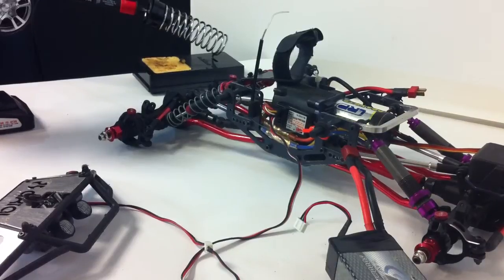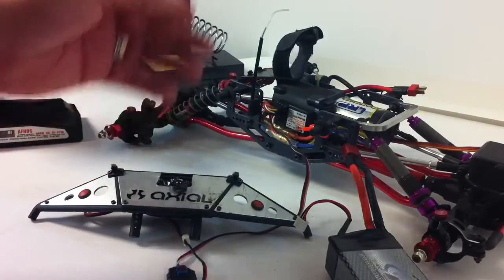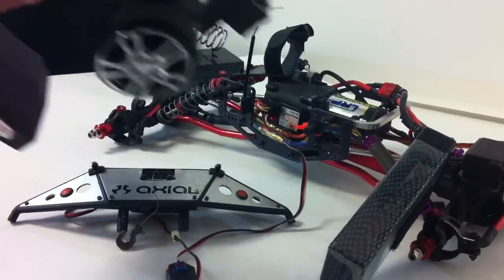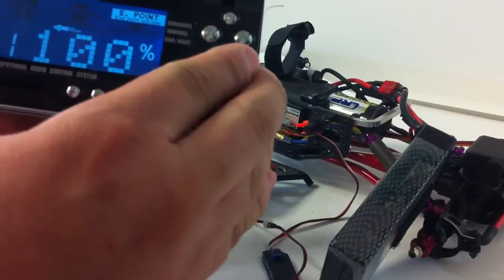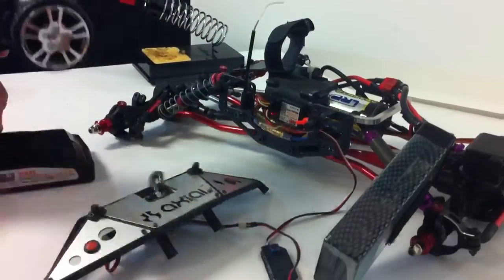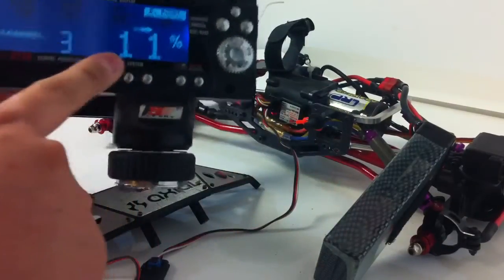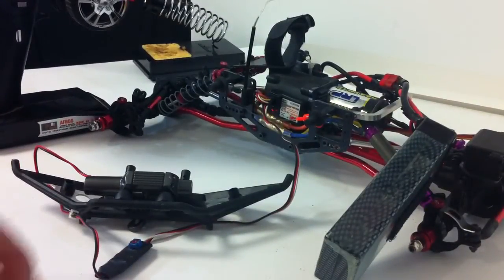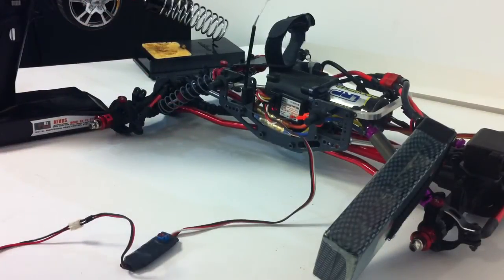Running winch on FS-GT3B no hack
**Watch In HD** This is a quick video in response to a few email I've been receiving to include user name Talmond on RCCrawler. It's how to run your winch on a FS-GT3B with no hack if you decide not to pay for the hack. This will show you how to run your winch even when trailing or comp. Follow the settings and make sure you switch that 3rd ch before you turn on your rig.
All equipment used in this video is of my own. I used low grade lights and an IPhone 4G 16g